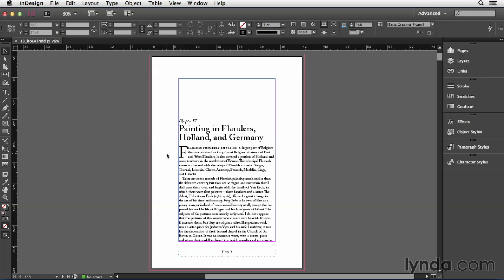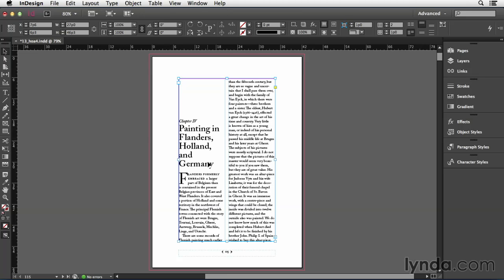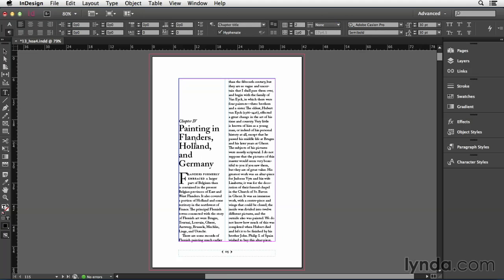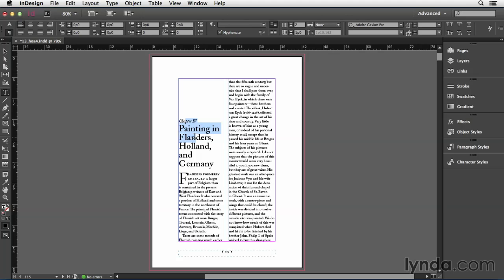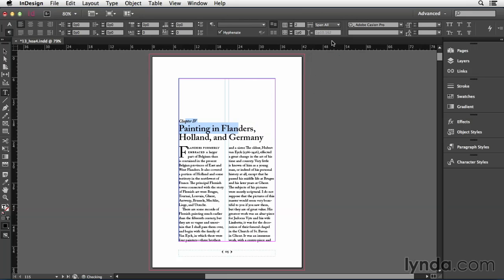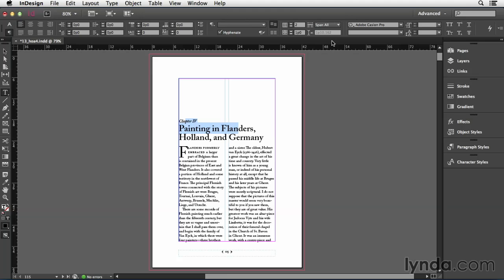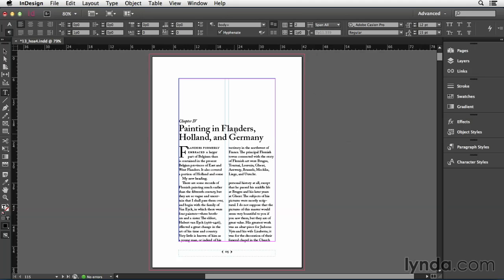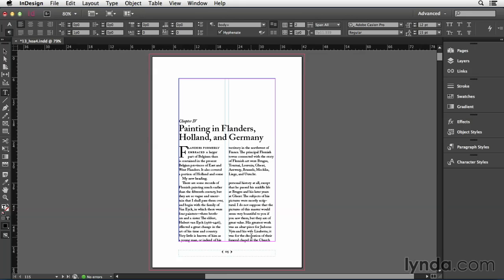15 02 Spanning a paragraph across multiple columns